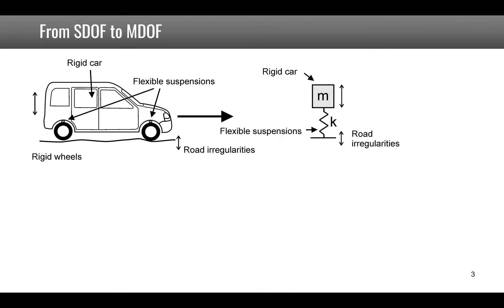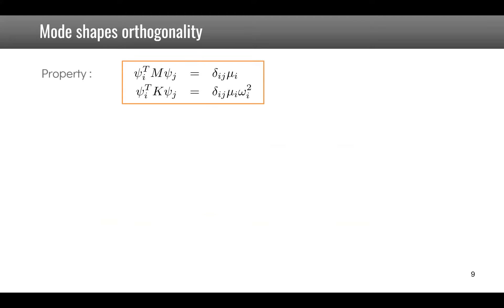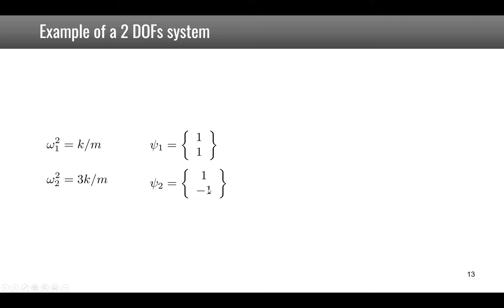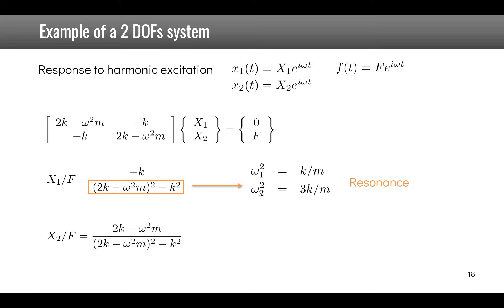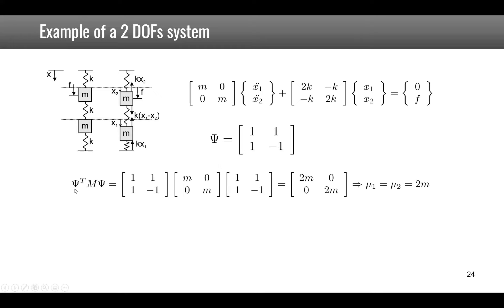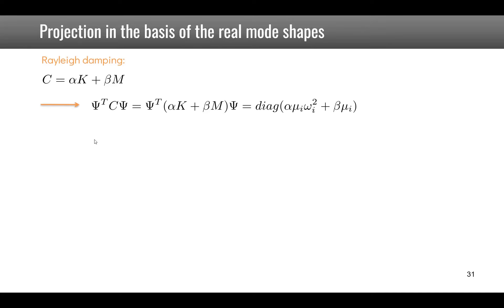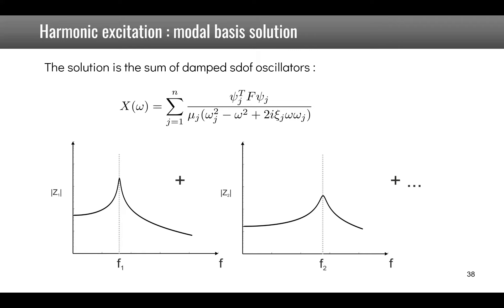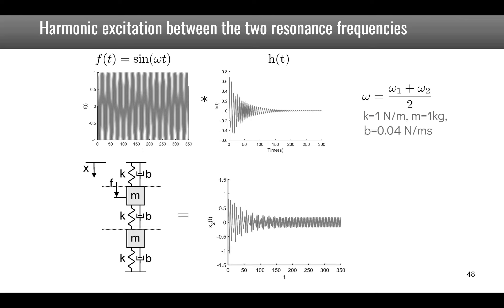Vibrations : MDOF systems